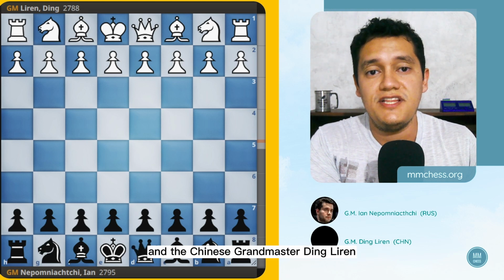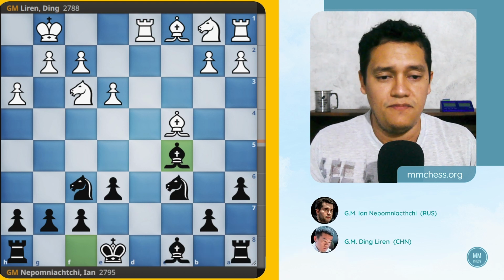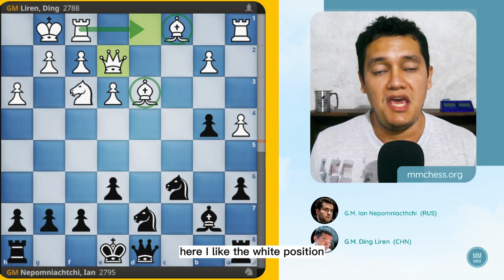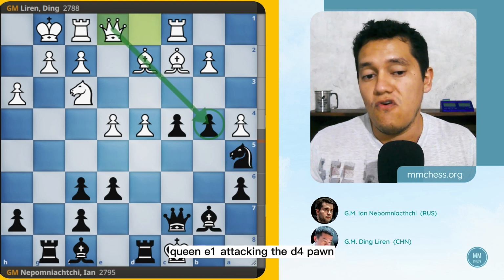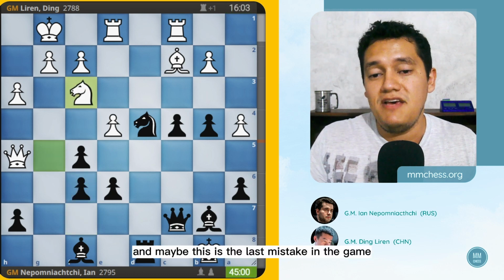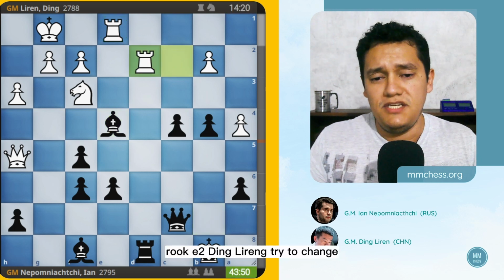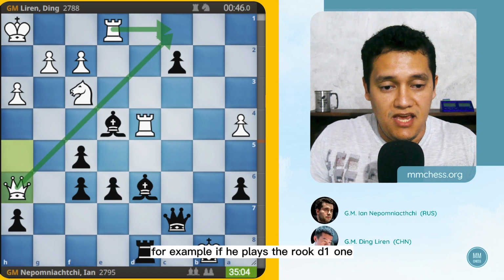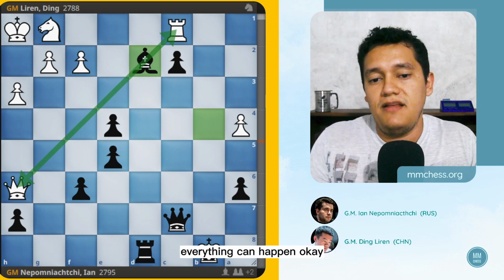Is This a Hint to the Next World Champion? - World Chess Championship Match 2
What a game! Full of brilliant (and not so brilliant) moves. We're súper excited to see what's next

Hi there! Welcome to MM Chess, the Chess Academy where you can learn from the best

We are based in Chicago, but we offer online chess lessons for anyone who wants to learn from the best. Our founder, Misha Vilenchuk, is a National Master, multiple national champion ,and a passionate chess teacher. He has assembled a team of coaches who are international masters, national masters and grandmasters with more than 12 years of experience.

Whether you are a beginner or an advanced player, we have a program that suits your needs and budget. You can choose your own schedule and learn at your own pace. Join us today and discover the joy of chess!